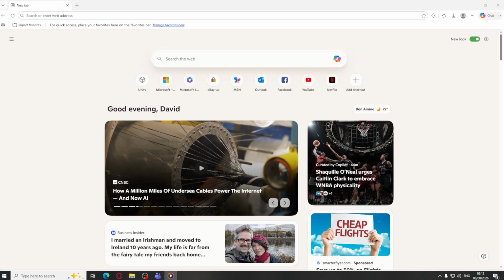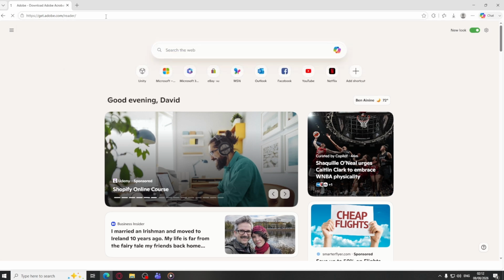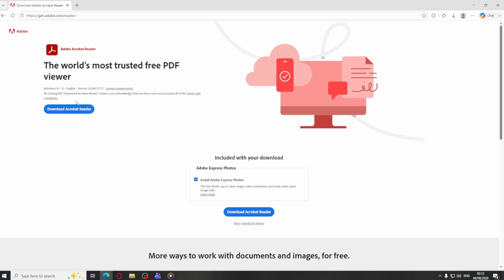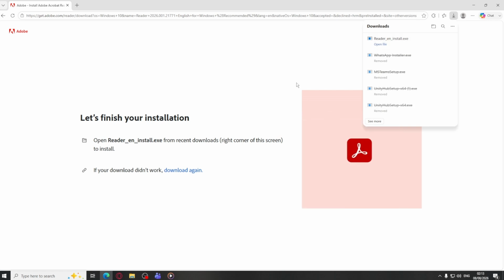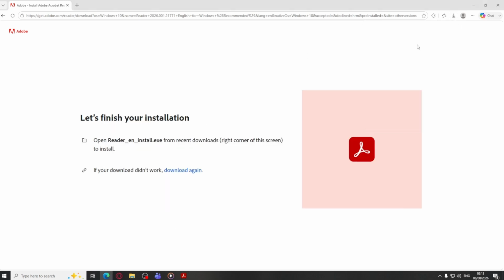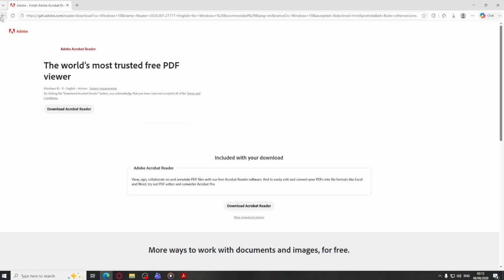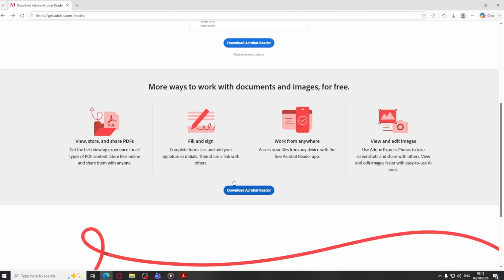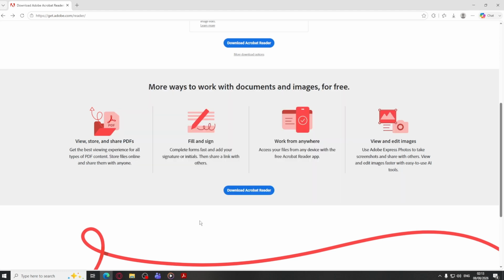How to Download and Install Adobe Acrobat Reader on PC or Laptop (2026)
Hey friends, in today's short video I'm going to show you exactly how to install Adobe Acrobat Reader — including the optional offers section that installs extra software without warning if you miss it.